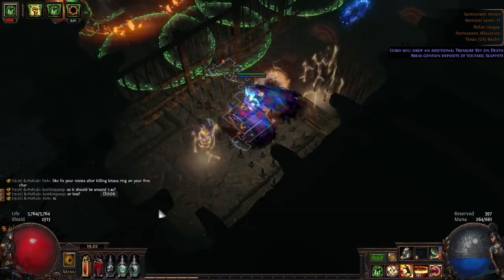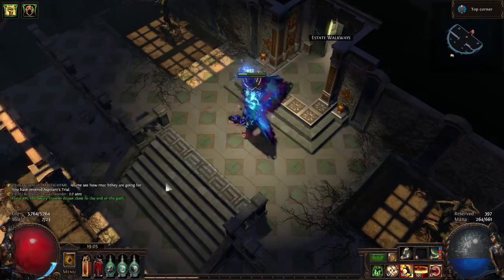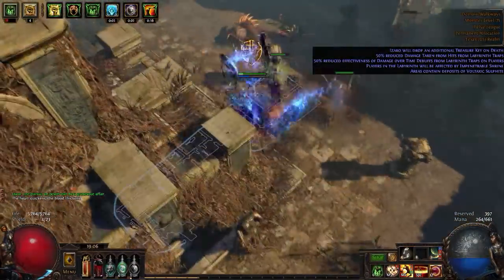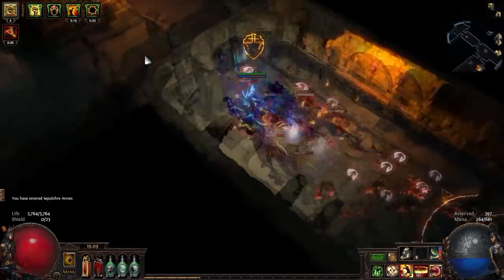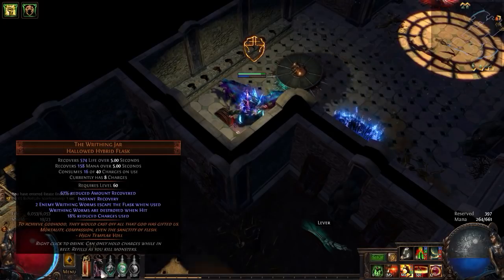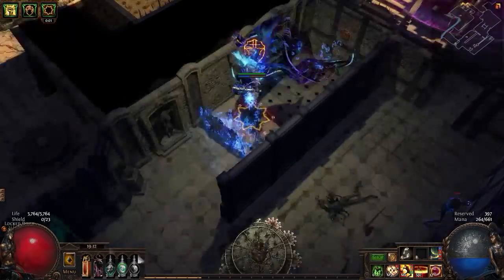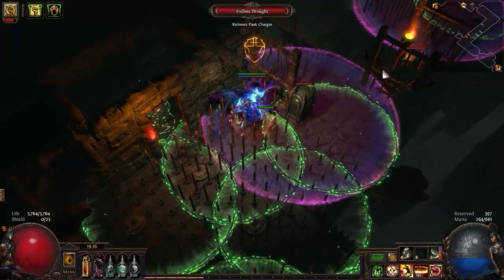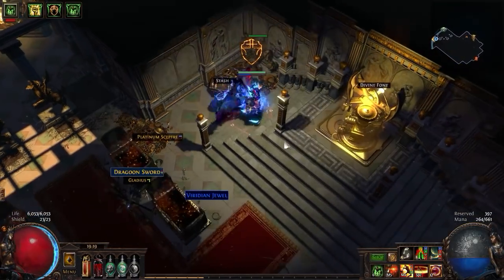[Path of Exile] Uber lab notes for September 23, 2018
Daily labyrinth ran by SuitSizeSmall

Path of Exile is a free-to-play online action role-playing game developed and published by Grinding Gear Games. It is a free-to-play title supported by microtransactions. An open beta was released on 23 January 2013, and the game was officially released on 23 October 2013.